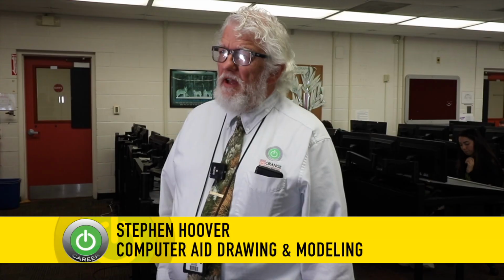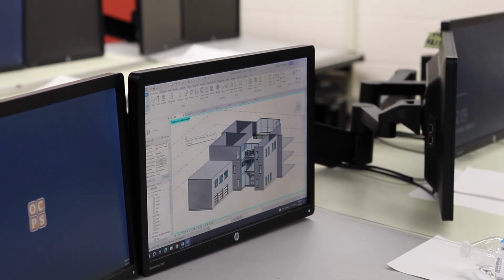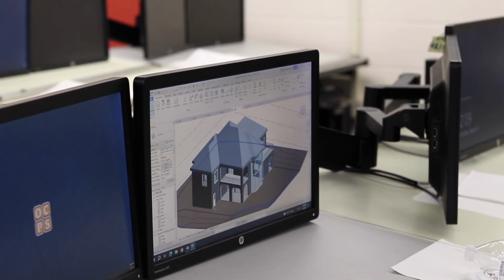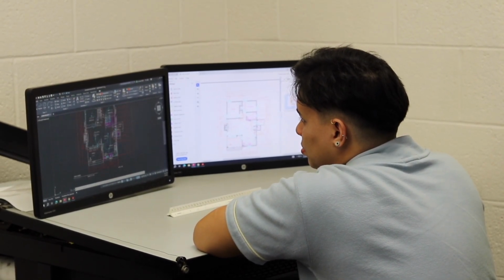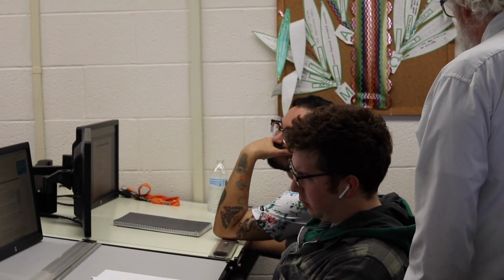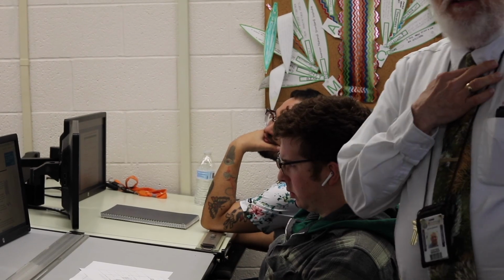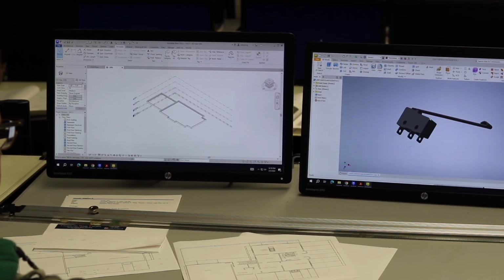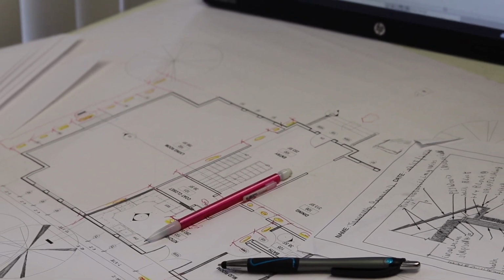OTC Virtual Tour of Computer-Aided Drawing and Modeling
Orange Technical College Virtual tour for Computer-Aided Drawing and Modeling.